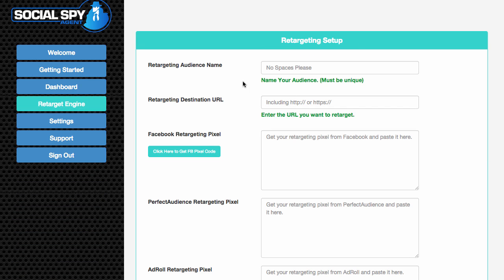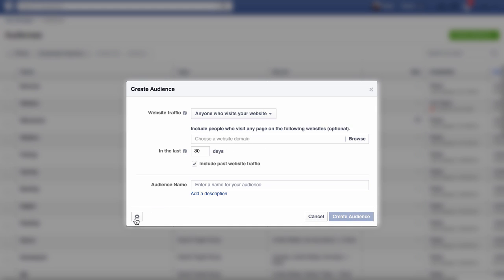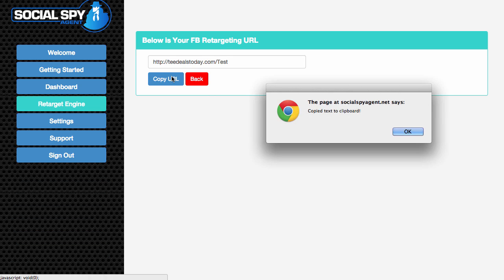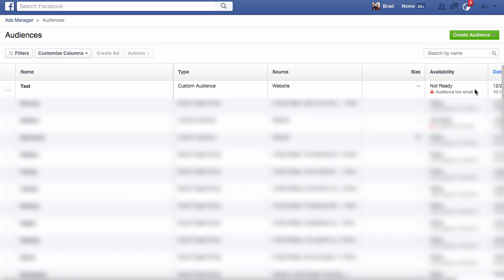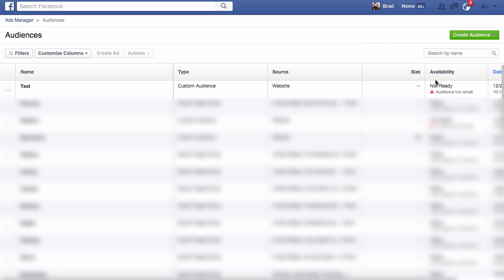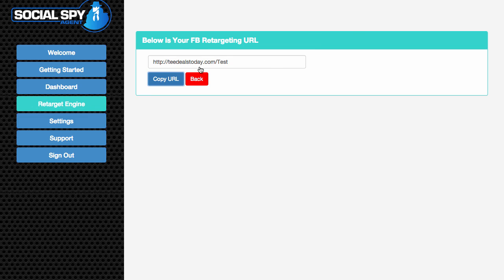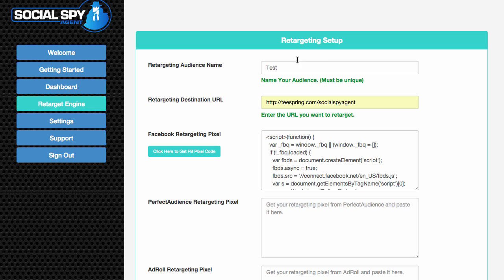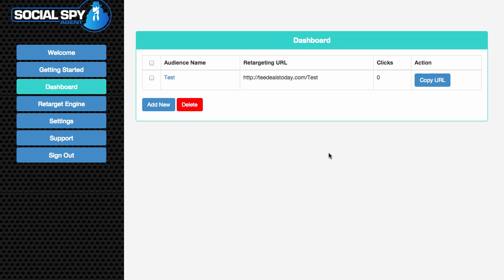Social Spy Agent Software Overview from Brad Stephens on Vimeo